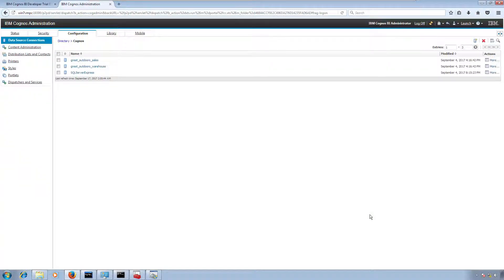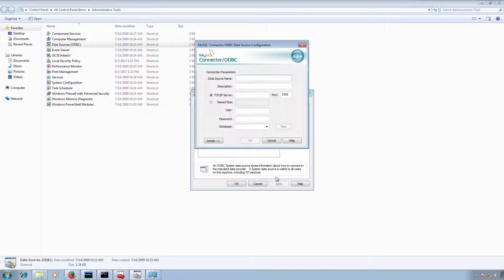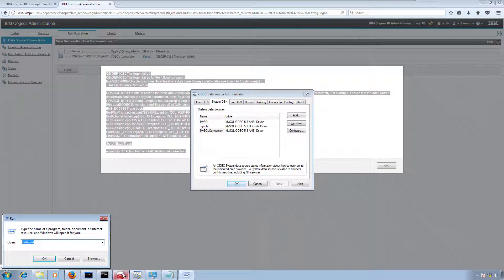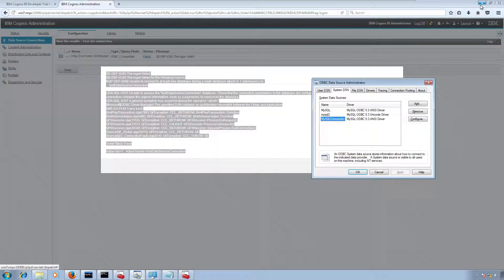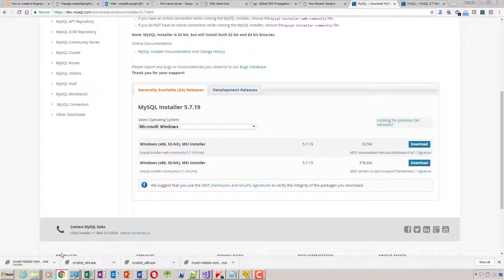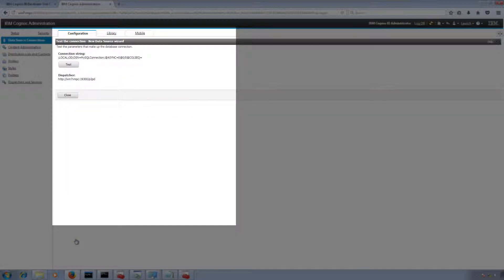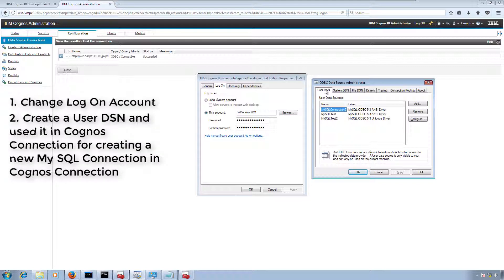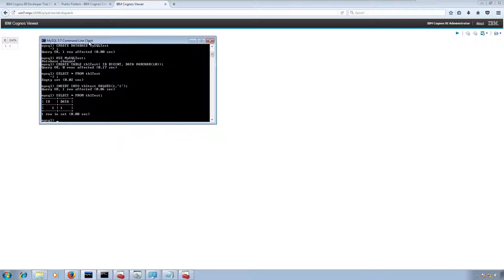Cognos 10.2.1 Connection Create a MySQL Database Connection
Cognos Connect to MySQL Database

In this video, we are going to learn about how to create a MySQL Database connection to use it in Cognos.

While creating a new database connection in database type MySQL option is not available so we are going to create use ODBC connection.

To use ODBC Connection we need to download ODBC drivers for this you need to visit below URL

We also face an issue while trying to connect MySQL Database using ODBC. Below is error details

QE-DEF-0285 The logon failed.
QE-DEF-0325 The logon failed for the following reason:
RQP-DEF-0068 Unable to connect to at least one database during a multi-database attach to 1 database(s) in:
    testDataSourceConnection

UDA-SQL-0031 Unable to access the "testDataSourceConnection" database. Check that the connection parameters to the database are configured correctly. For example, ensure that the data source connection contains the sign on information, such as a password, to connect to the database.
UDA-SQL-0107 A general exception has occurred during the operation "attach".
[Microsoft][ODBC Driver Manager] The specified DSN contains an architecture mismatch between the Driver and Application

Script Stack Trace

Action No=1   Action Name=TestDataSourceConnection

For resolving this issue we need to change IBM Cognos Services Log on the account.

We know this video is too long for a simple database connection but covered everything we did to connect MySql database.